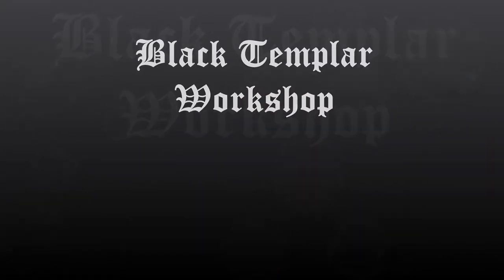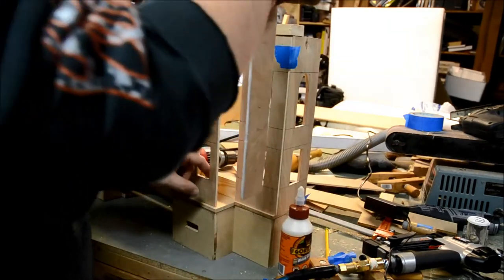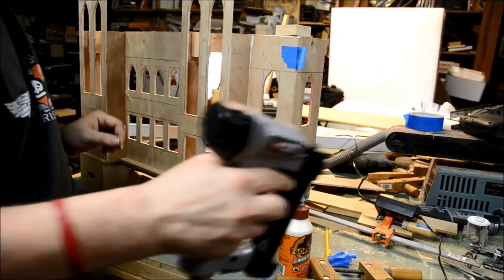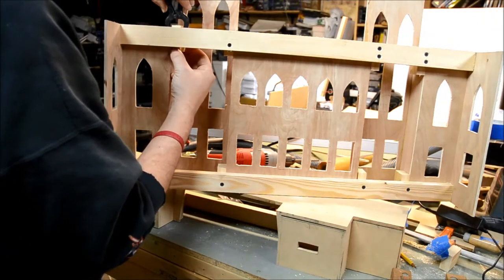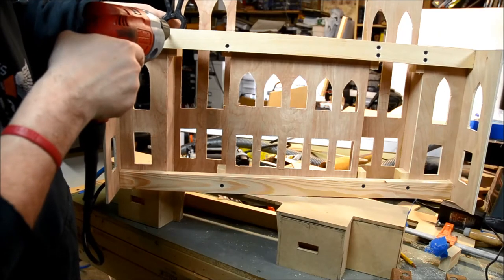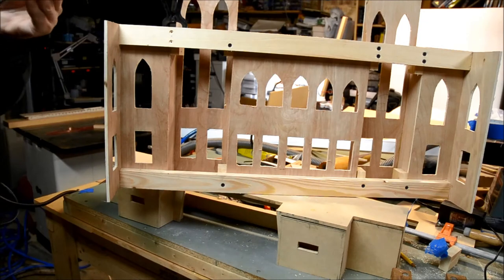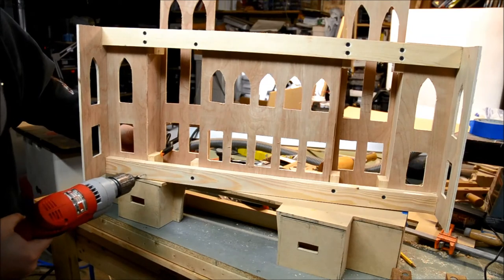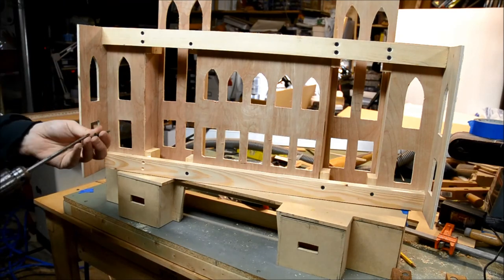Part 7 - Assemble Black Templar Keep Walls - Narrated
The walls of the Black Templar Keep go up on the model using a simple technique of glued edges and small pins attaching them.  Blocks of wood support the joints and a wooden brace holds all the main walls together.  This video summarizes the main techniques for connecting the walls and reinforcing them to the model.

Without a "pinner" tool (shown), you can also just glue them and use wood-screws into the blocks of wood.  Post any questions you might have for how to make connected walls and I'll provide additional videos on various techniques based on your questions.